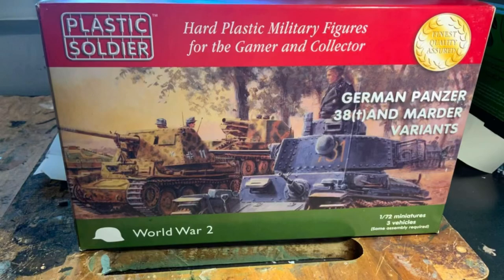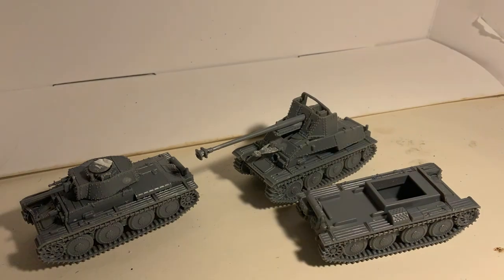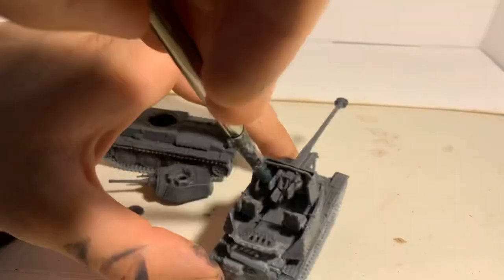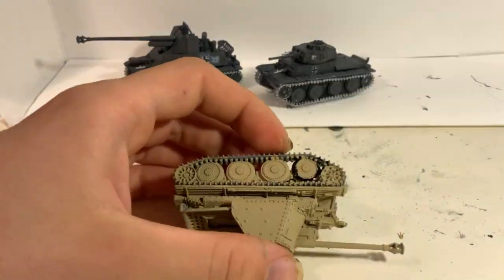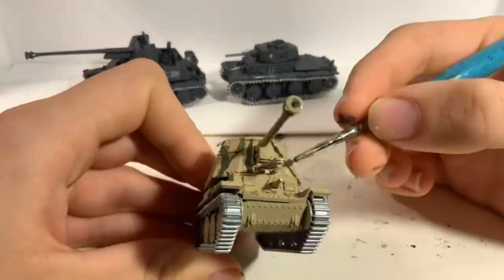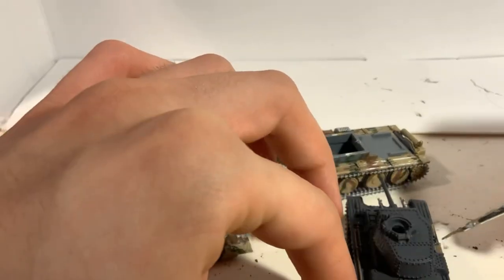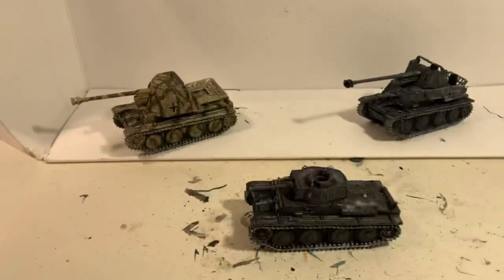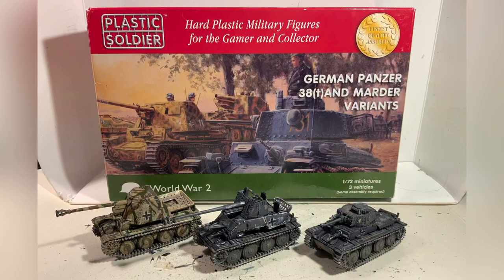Build and Review: Plastic Soldier Company 1/72 Panzer 38T and Marder Variants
Welcome to Luca Sprues.

In todays video I build the Plastic Soldier Conpanys Panzer 38T and Marder variants.

Music: “Battlefield V end of round Provence” - Battlefield V Soundtrack - End of Round: Provence - YouTube › watch › v=qNN6yah4Cd0